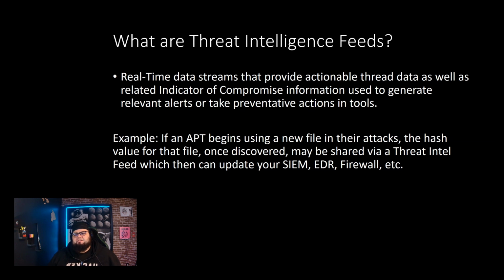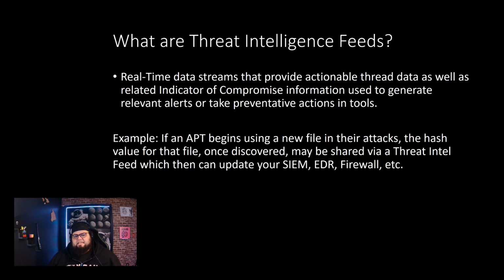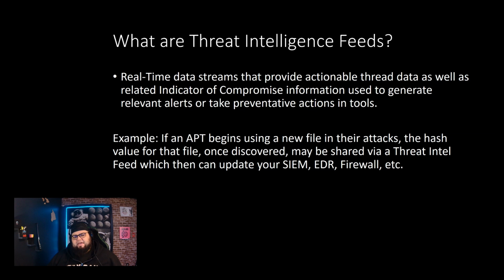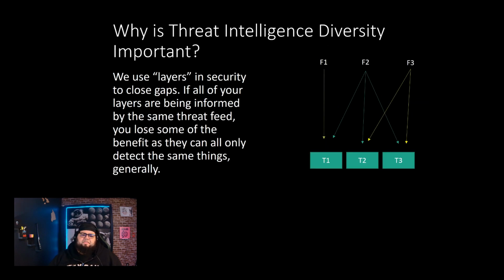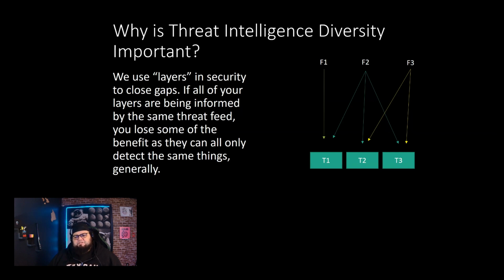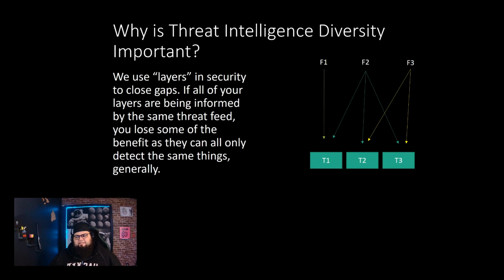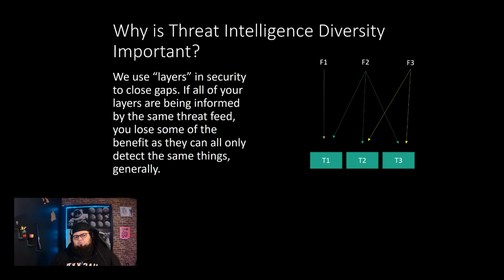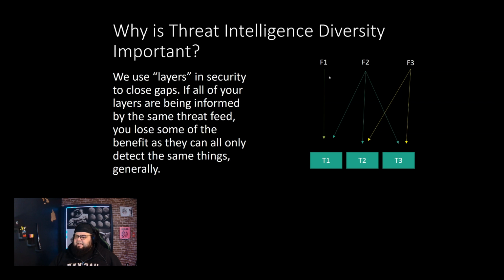Cybersecurity Awareness 2023 - Threat Intel Feed Diversity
Cybersecurity Awareness Month 28\31

Threat Intelligence Feeds are used to reduce the labor burden on teams while simultaneously keeping our tools up to date with the most recent information about attacker TTPs.

Using multiple unique threat feeds raises the likelihood you will have accurate and useful IOC data in an efficient timeframe and increases your likelihood of detecting an attacker.